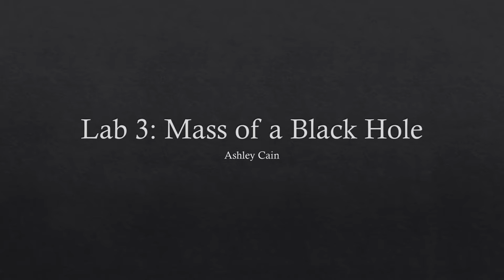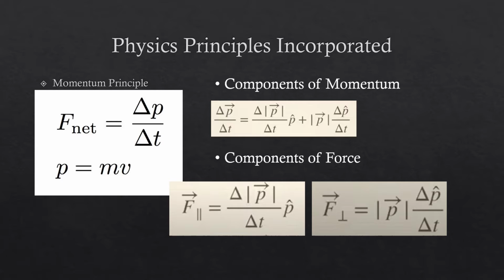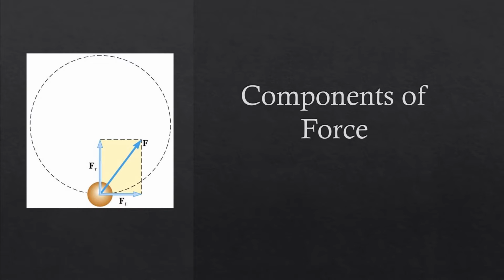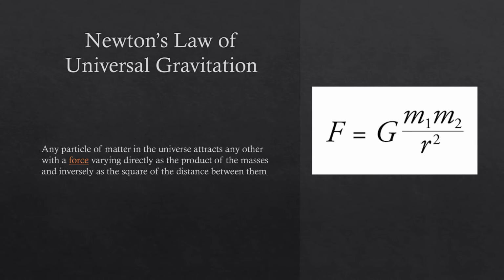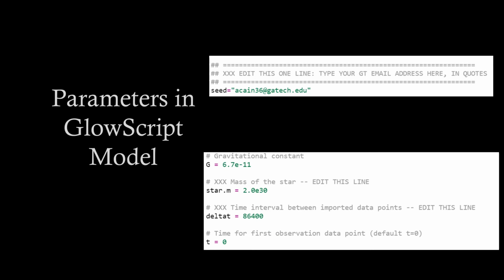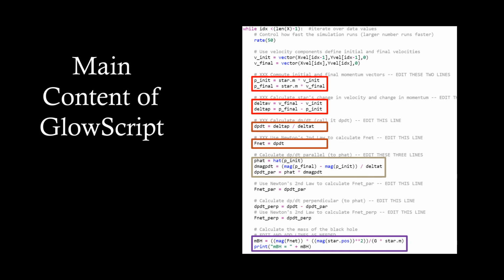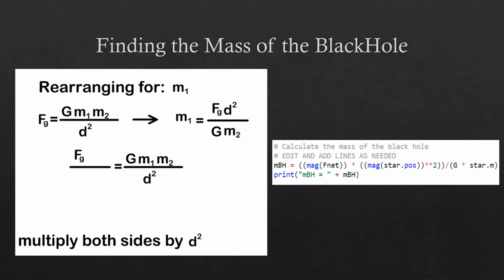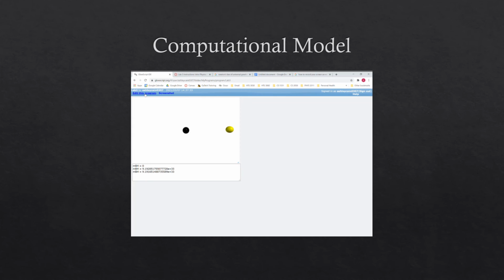Lab 3 Ashley Cain